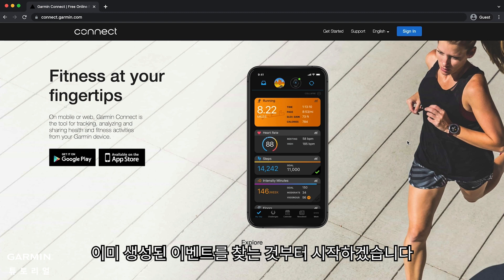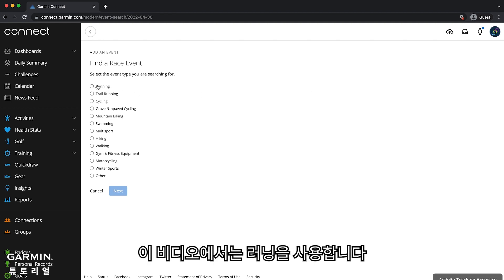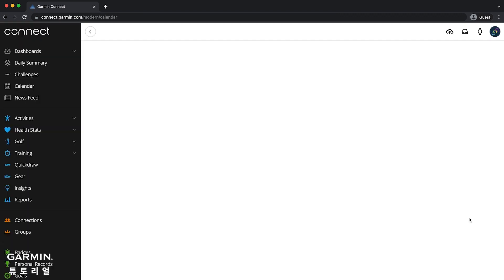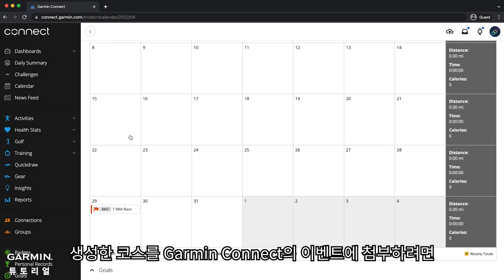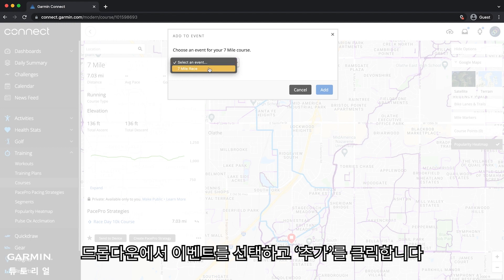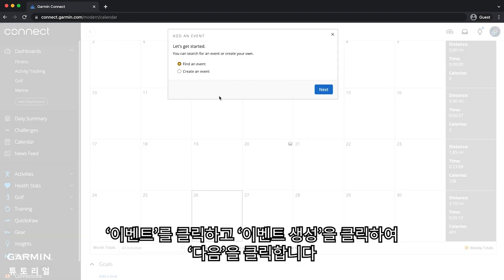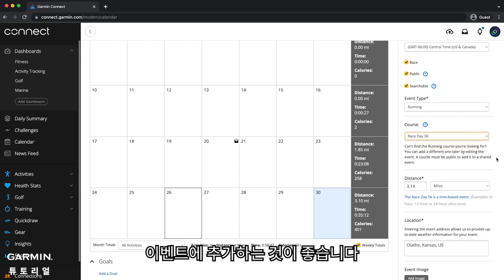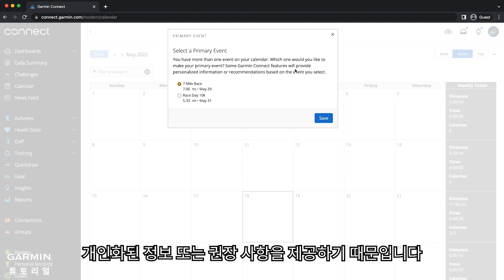[튜토리얼] – Forerunner955/255: 레이스하는 날 위젯 사용하기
호환되는 Garmin 스마트워치에서 레이스하는 날 위젯을 설정하고 사용하는 방법에 대해 알아보십시오.

0:00 소개
0:14 이 기능은 무엇을 할 수 있나요?
0:47 이벤트 찾기
1:48 목표 추가
2:15 코스 첨부
2:58 개인 이벤트 만들기
5:05 엔딩